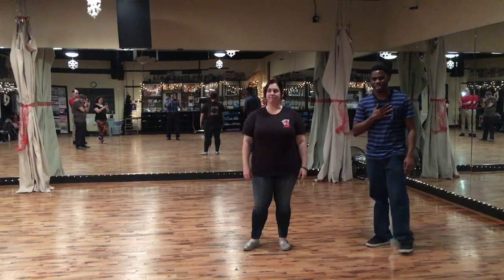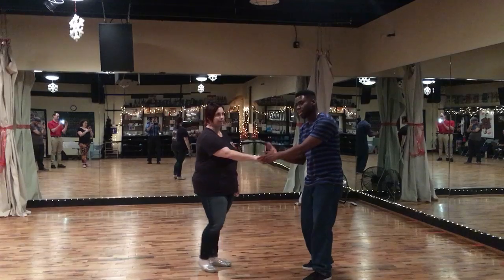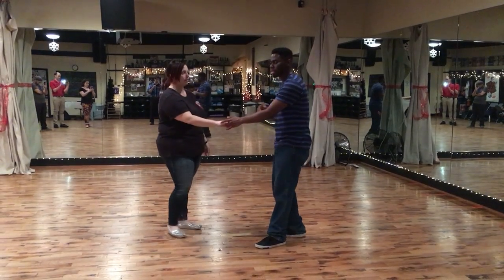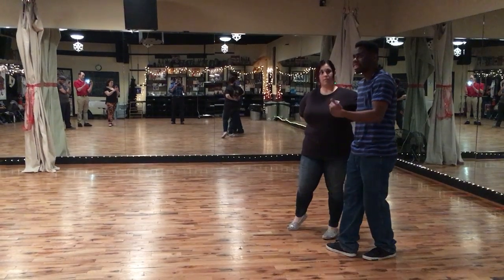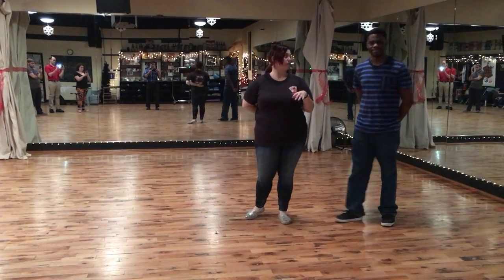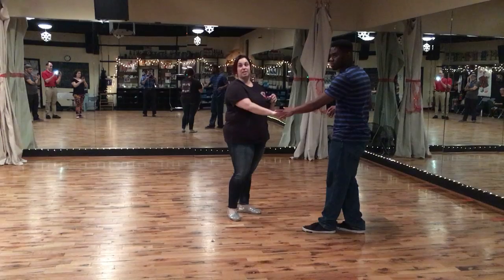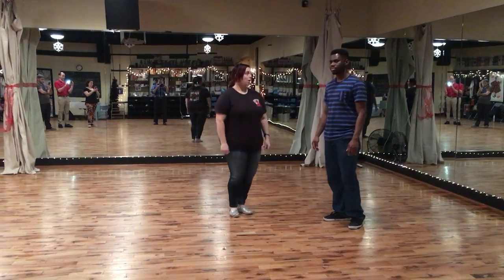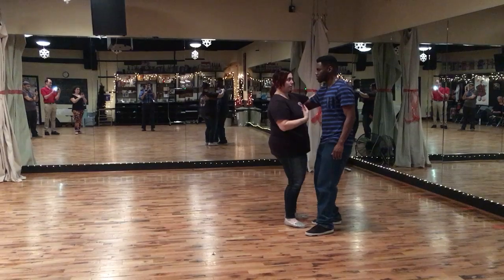ICS Archives: Texas Tommy Variations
Texas Tommy Variations